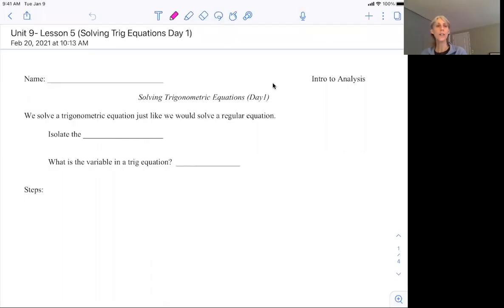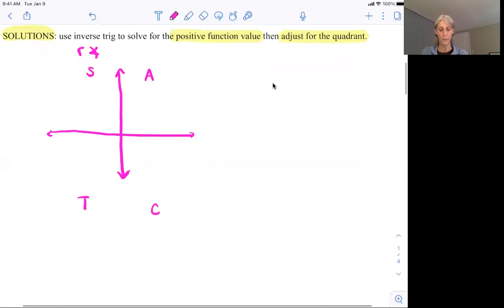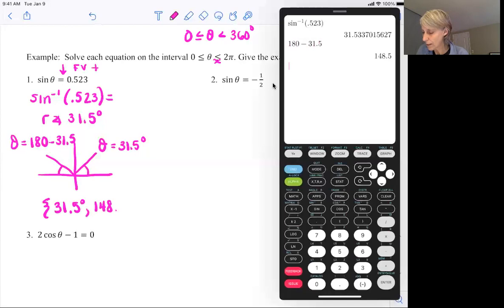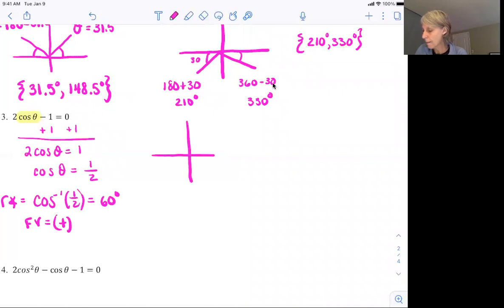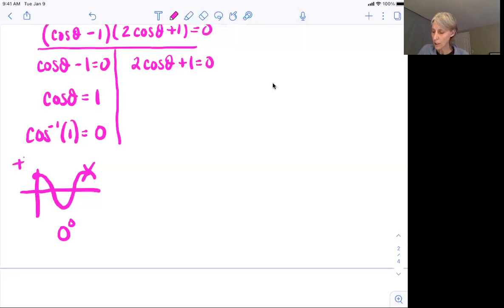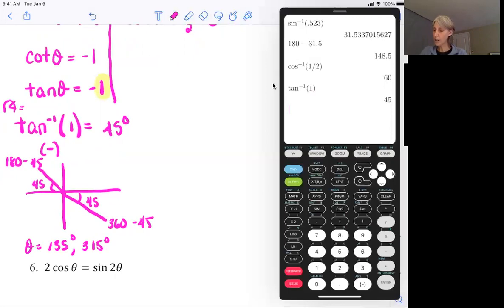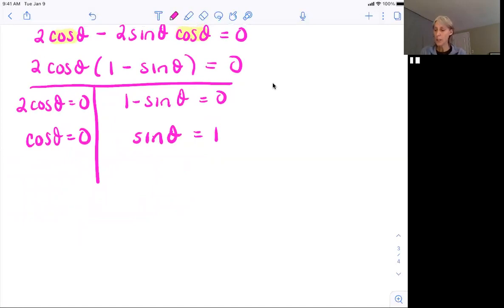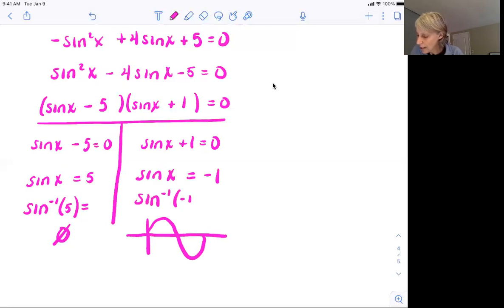Unit 9: Trig Identities and Equations - Lesson 5; Trig Equations Day 1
This video discusses how to solve first and second degree trig equations.